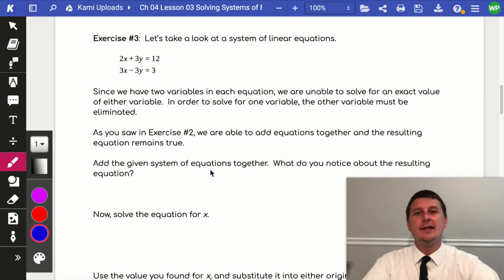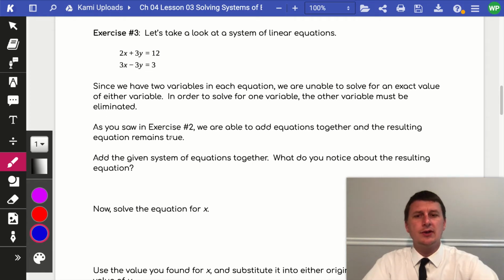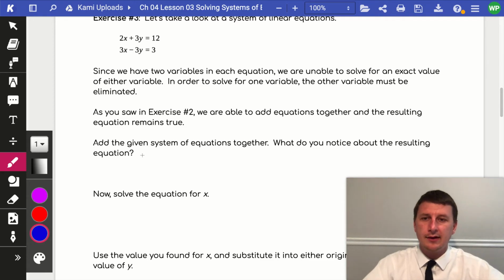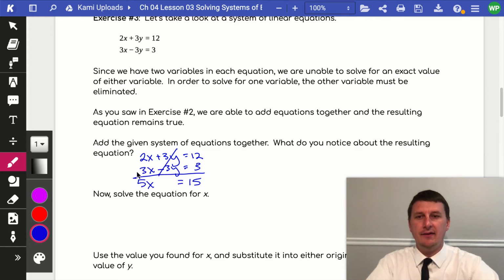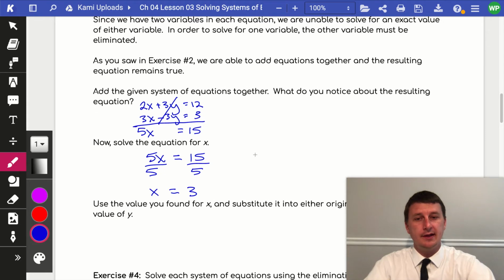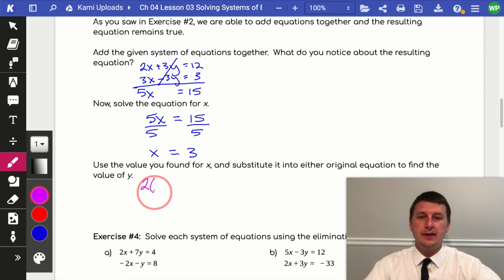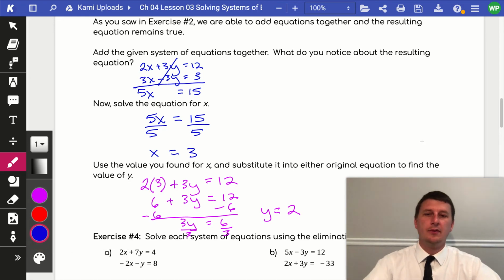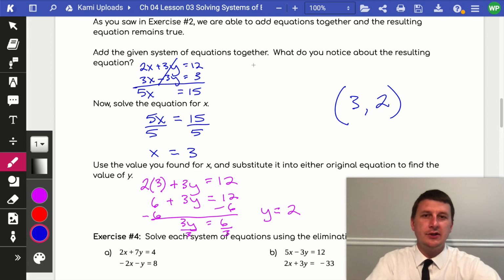Chapter 4 Lesson 3: Solving Systems of Equations by Elimination Exercise 3